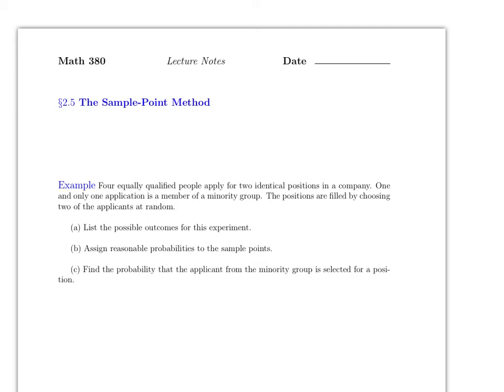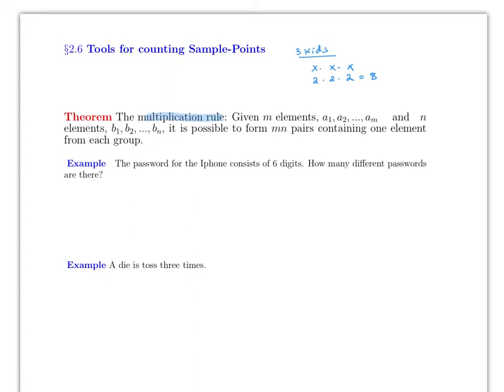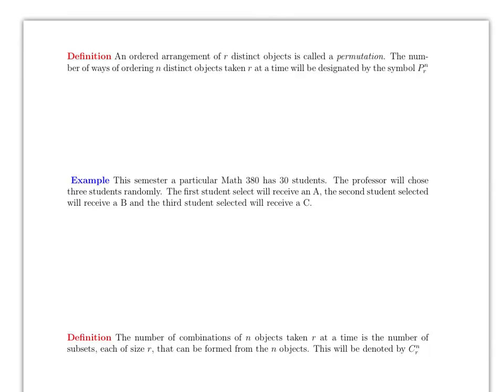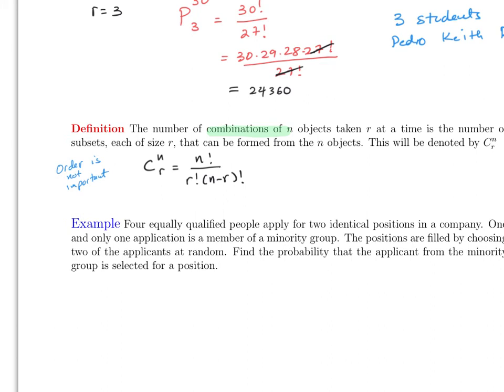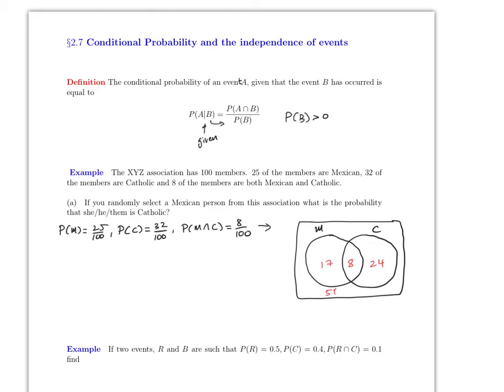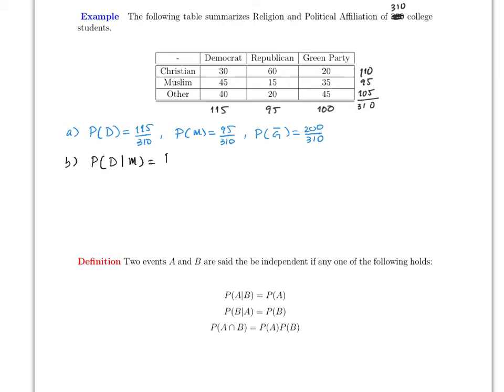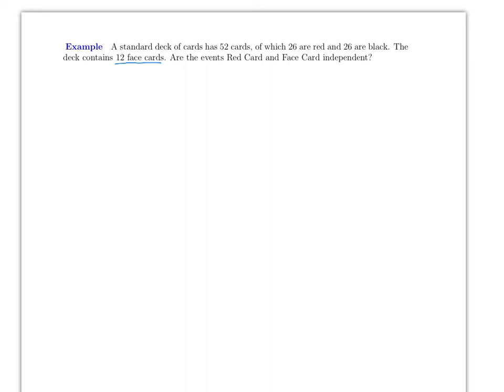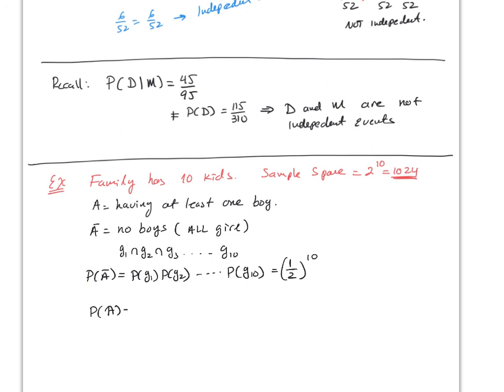Math 380 Lecture Notes - Sections 2.5 - 2.8